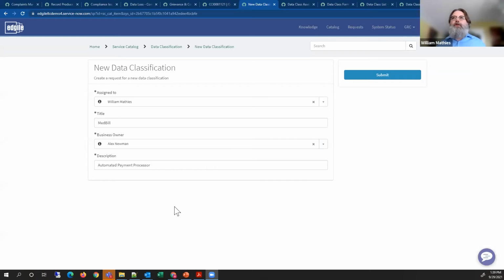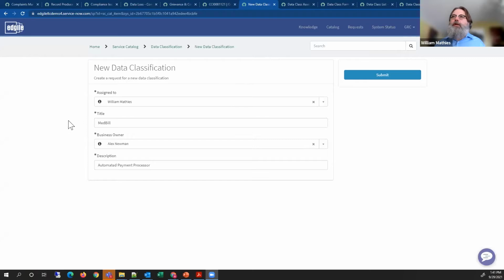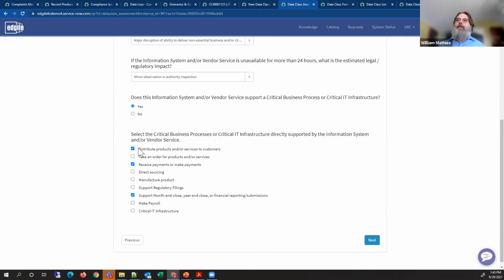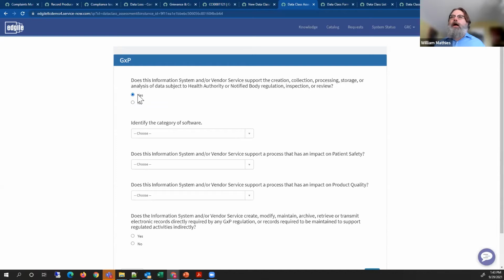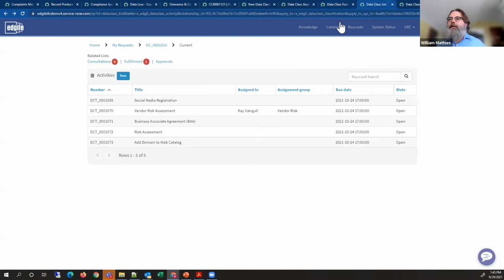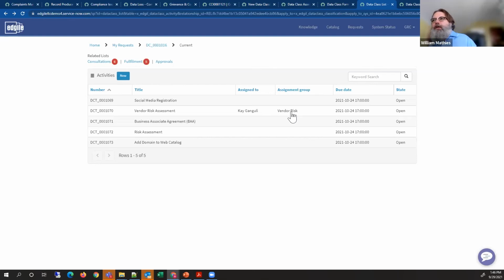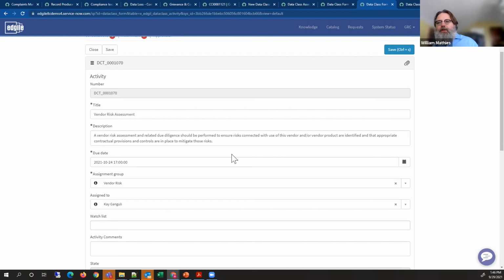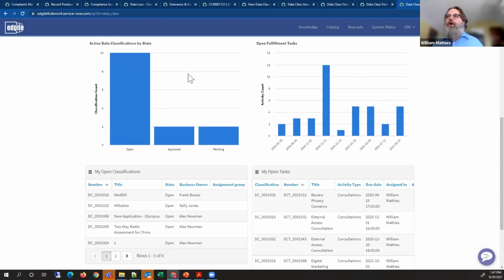Decision Engine Demo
Healthcare continues to face increasing integrated risk management demands. Hear first-hand from ServiceNow and Edgile on how Edgile's Decision Engine can materially improve your healthcare IRM program.

- Intake: Intake form and questionnaire to profile the characteristics
- Ratings: Consistent ratings for confidentiality, availability, privacy, etc.
- Tasks: Consultation and fulfillment tasks

To learn more about Edgile’s Decision Engine app for ServiceNow,